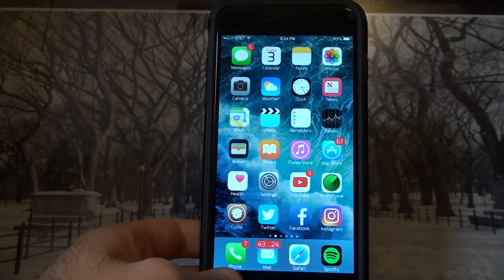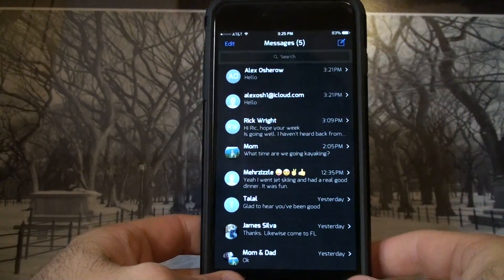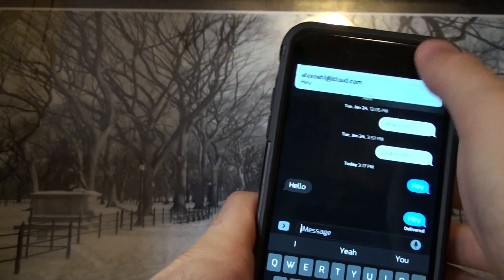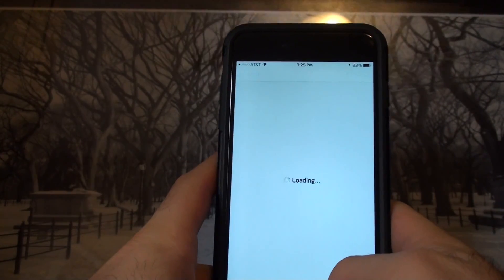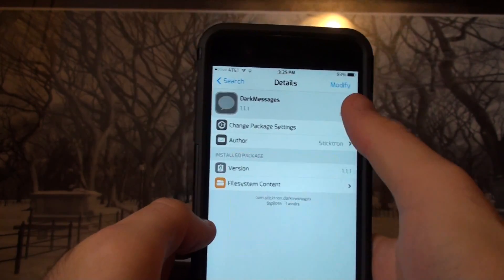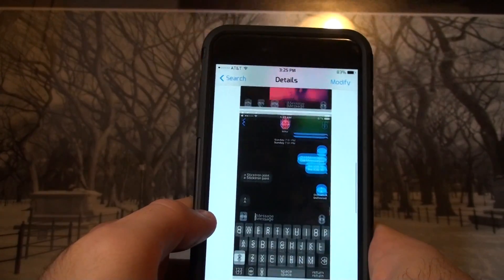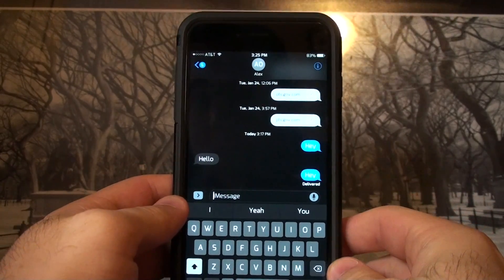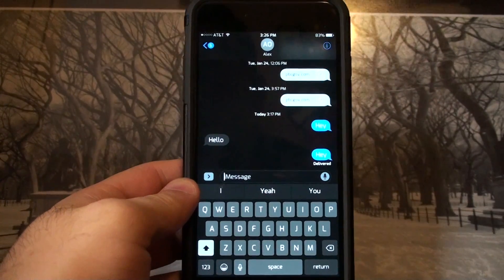SLEEK DARK MODE MESSAGING TWEAK FOR THE IPHONE MESSAGING APP! DarkMessages! Cydia Tweak iOS 10+!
Make your iPhone Messaging App Go Black! Way better for night texting and just looks much sleeker than the traditional white. Find it on Cydia. Works on iOS 10, 10.1.1, 10.2 With the Yalu Jailbreak.

▬ Social Media ▬